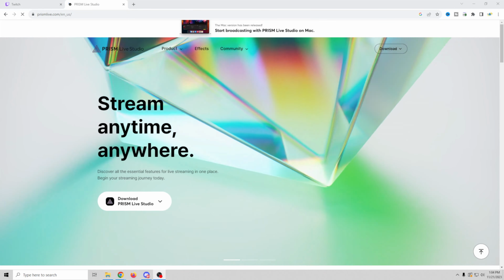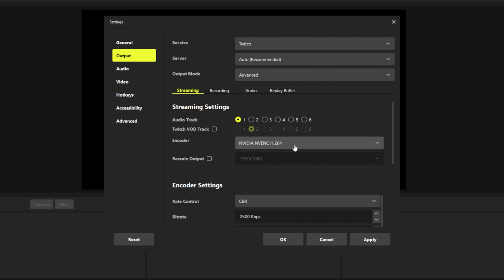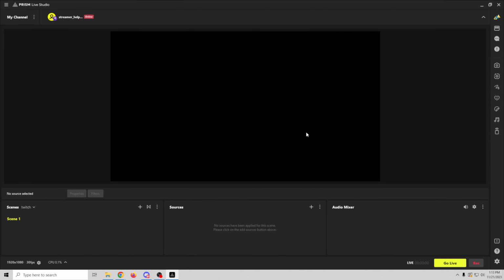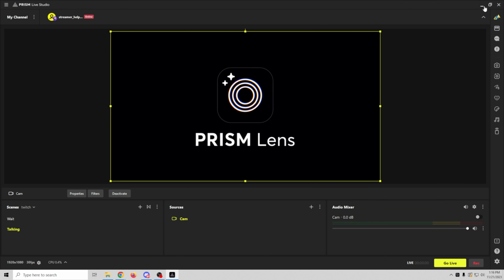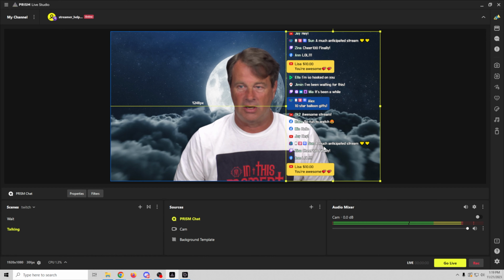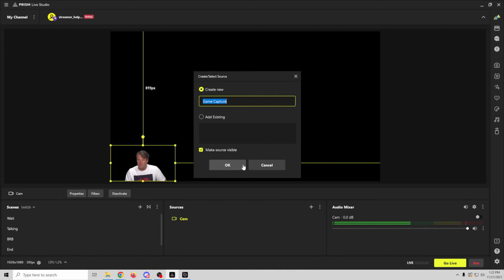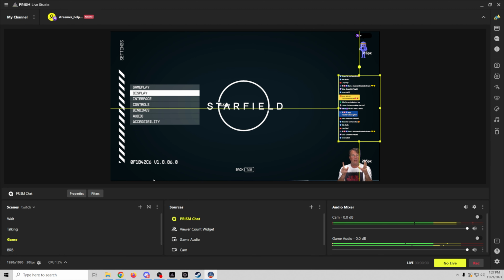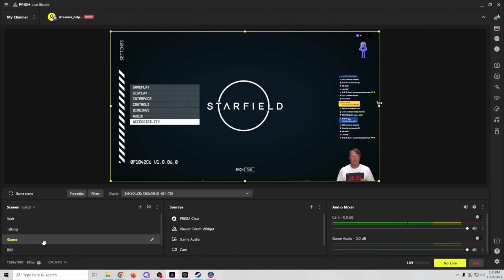Get Started Streaming On Twitch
Its really easy to get started streaming on twitch. I show you start to finish how you can do it, and be up and streaming in about 15 minutes with a quality stream!